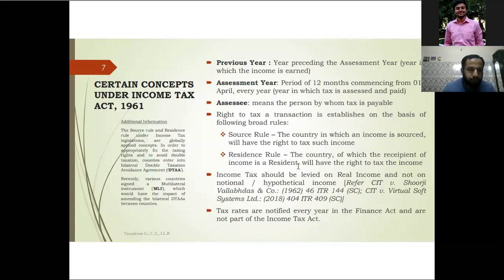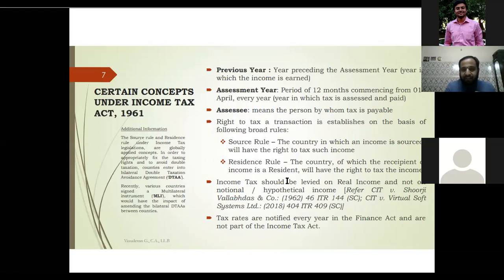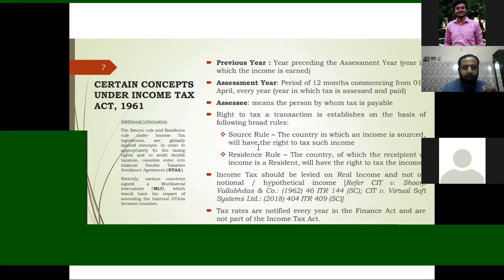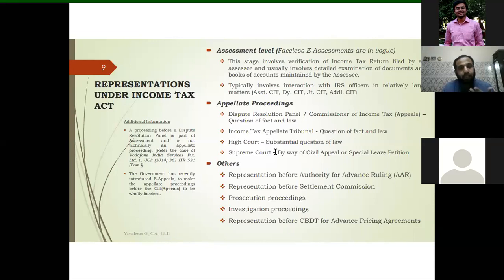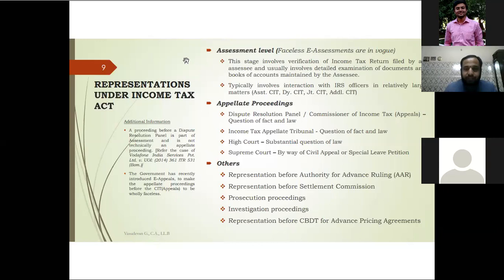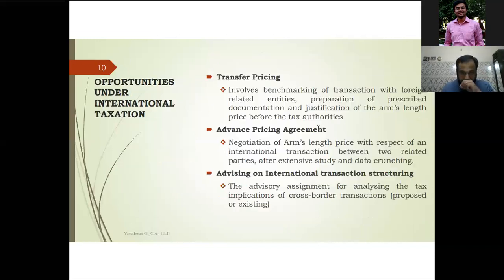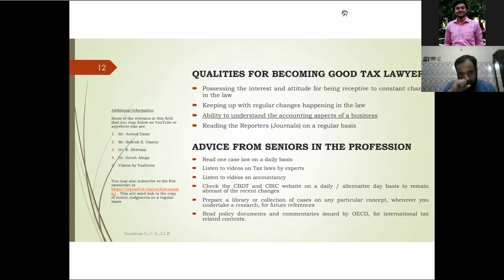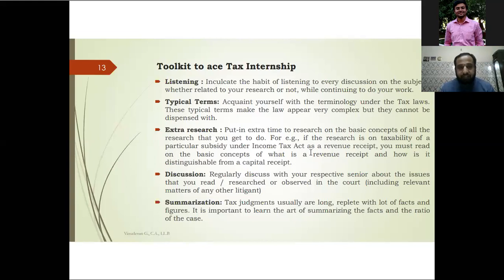Tathya:A Beginner's guide to practice in Tax Law (Part 2) by Adv. Vasudevan Gurumurthy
Hello Everyone! Kind Greetings from Tathya!

The upcoming webinar A Beginner's guide to Tax Law will help law students and young lawyers who are inclined towards the very intriguing yet demanding Tax Law practice and are interested to understand the intricacies of the subject.
Speaker for the session Mr. Vasudevan G, is a Chartered Accountant and a Tax Lawyer by profession.
His law practice is based in the Delhi High Court and he is a member of the ICAI.

The session will guide the participants through various aspects of the Tax Law and its practice by sharing some practical insights which he gained with his rich experience in the field.

Some of the key topics which the webinar will cover include-

1- What is Tax law?
2- Branches of tax law
3- Statute and Basic terms which we need to understand
4- Books recommended
5- Brief introduction about tribunals
6- How to start a practice in tax law?
7- What are the do’s and don’ts to become a tax lawyer?
8- Remuneration, etc.

The webinar will conclude after a Q&A session. So keep your questions at hand!

 Title - A Beginners guide to Tax Law.
 Date - 23rd April, 2020
 Time - 4 p.m.
To register fill the form below-

Join the group for exciting webinars in future-

Looking forward to see you in large numbers!

Regards
Tathya